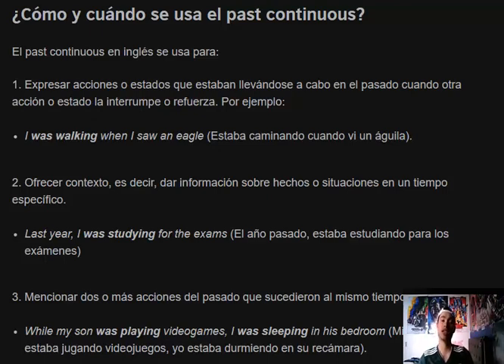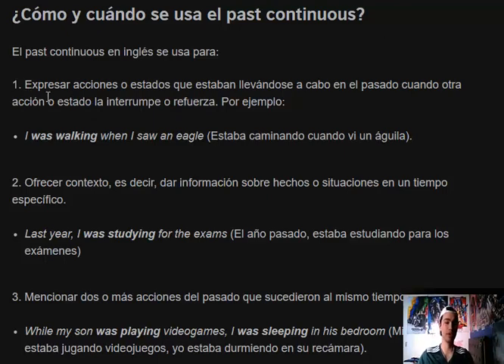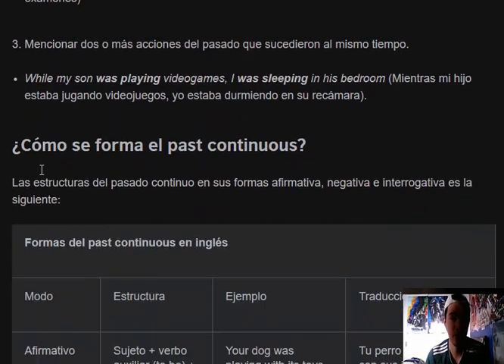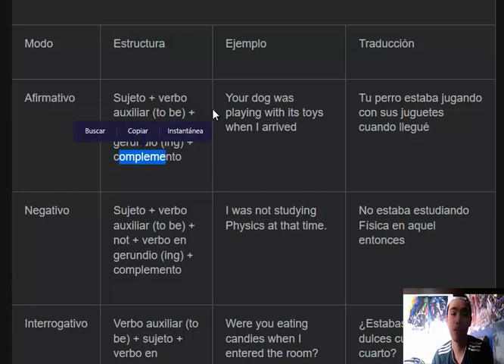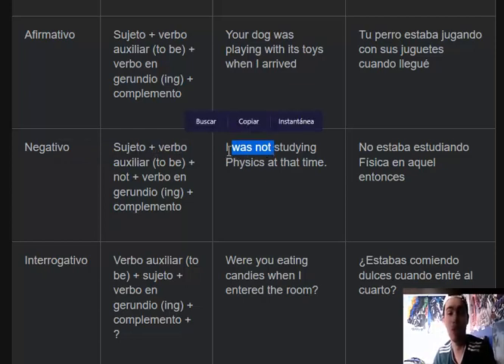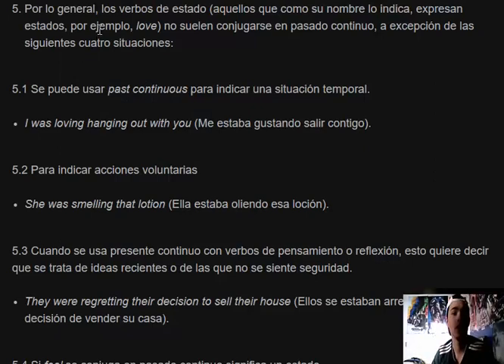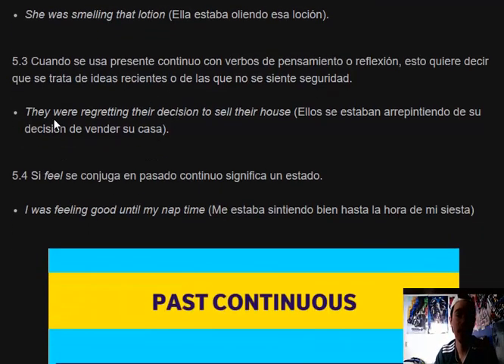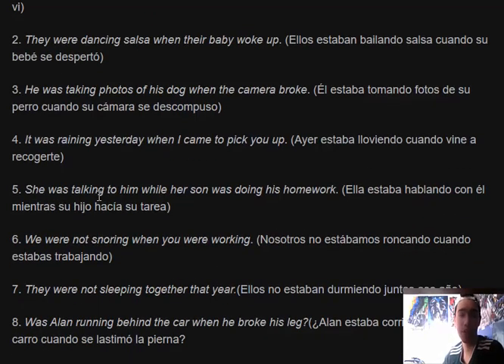Activity 3 Past Continuous Tenses Video